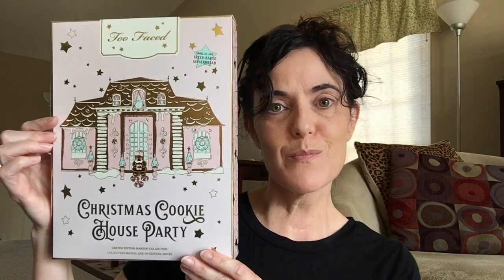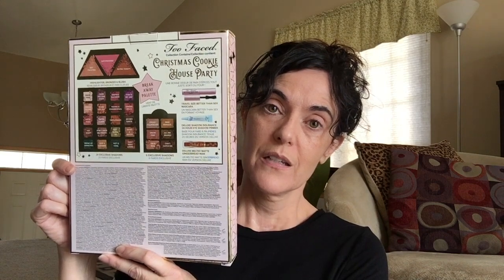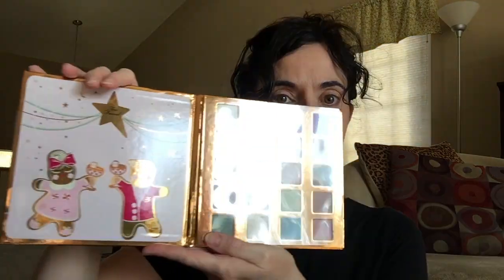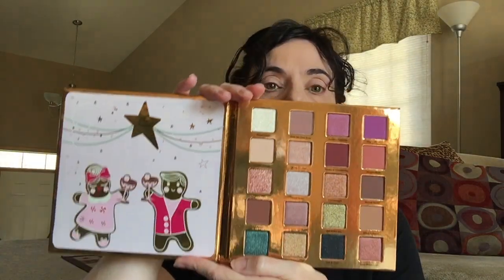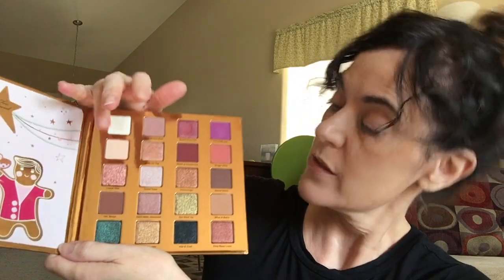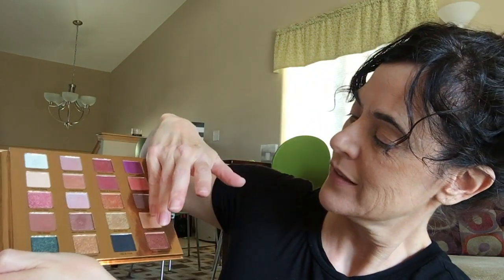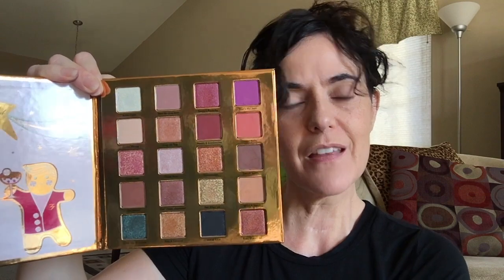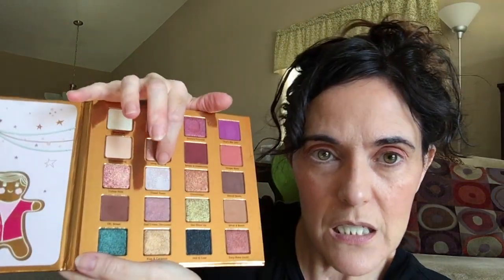Too Faced Holiday 2019 Christmas Cookie House Party—Swatches/Demo/Review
Here’s the Holiday 2019 Too Faced Christmas Cookie House Party I bought at the Sephora Rouge holiday preview. I thought you’d like a closer look at the packaging, swatches, an eye and face color try-on, and my thoughts. Enjoy! 💕